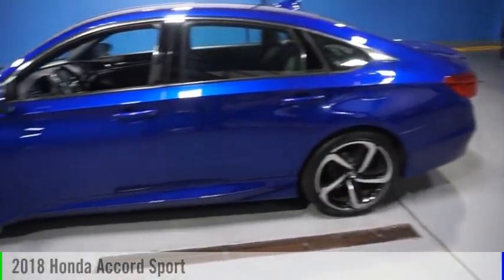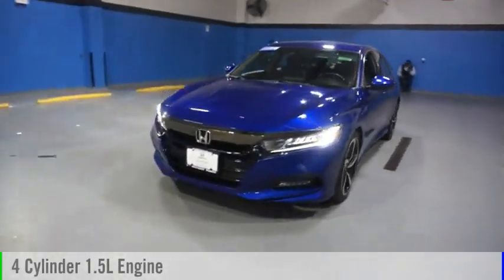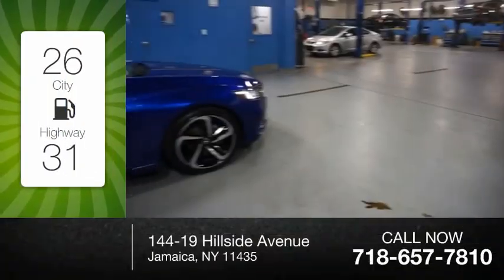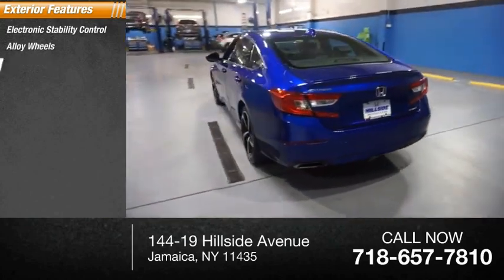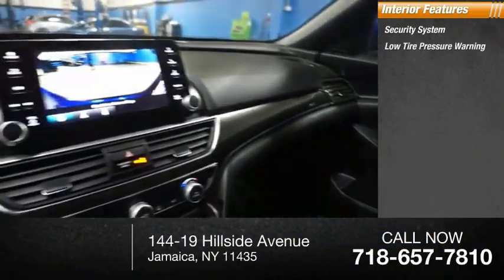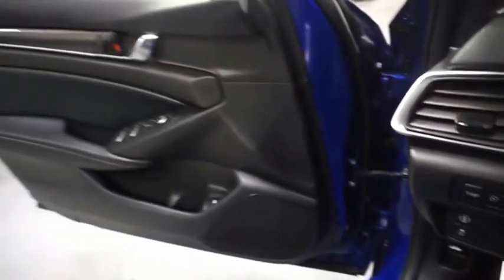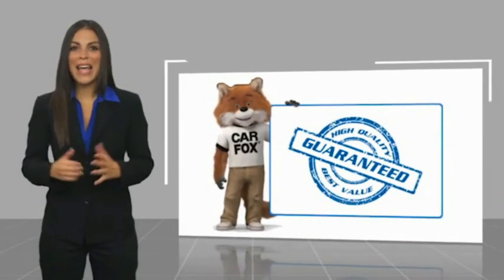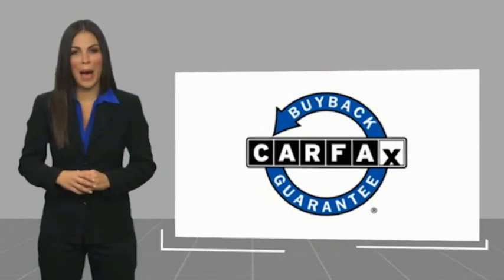2018 Honda Accord Jamaica NY U2511002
2018 Honda Accord Sport

Hillside Honda
144-19 Hillside Avenue

++COMING SOON!++ Recent Arrival! NO HIDDEN DEALER FEES, NO FINANCING REQUIREMENTS, Hillside Honda To Go means you pay EXACTLY what you see! *HondaTrue Factory Certified with Warranty* Spotless! Best Conditioned Vehicles in the Market! Our aggressive NO FEE, market based pricing takes all the headache out of shopping! Clean CARFAX.Passed 182 Point Honda Inspection.***INTERNET SPECIAL - MUST PRESENT AD AT TIME OF SALE. EXCLUDES ALL PRIOR OFFERS*** All HondaTrue Certified Pre-Owned vehicles within 5 Years/80000 miles include: . 182 Point Inspection . 84 Month/100,000-mile (whichever comes first) Powertrain Limited Warranty from the vehicle's original in-service date . 12 months/12,000 miles (whichever comes first) non-powertrain warranty from the original warranty expiration date or from the Honda Certified purchase date. Warranty Deductible : $0 . Trip interruption protection . Vehicle History Report . Warranty is transferable . Roadside Assistance with Honda Care purchase . XM Satellite Radio 3 trial months of service All efforts are made to ensure each vehicle displayed is IN STOCK as well as AVAILABLE. Hillside Honda is not responsible for typographical errors.Awards: * JD Power Automotive Performance, Execution and Layout (APEAL) Study * ALG Residual Value Awards, Residual Value Awards * NACTOY 2018 North American Car of the Year * 2018 KBB.com Brand Image Awards * 2018 KBB.com 10 Most Awarded BrandsKelley Blue Book Brand Image Awards are based on the Brand Watch(tm) study from Kelley Blue Book Market Intelligence. Award calculated among non-luxury shoppers.  Kelley Blue Book is a registered trademark of Kelley Blue Book Co., Inc.